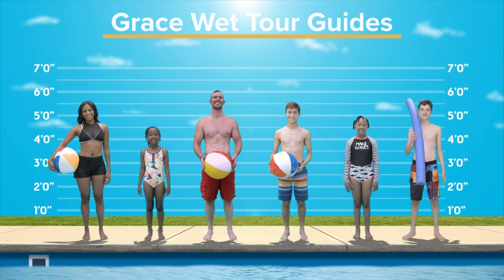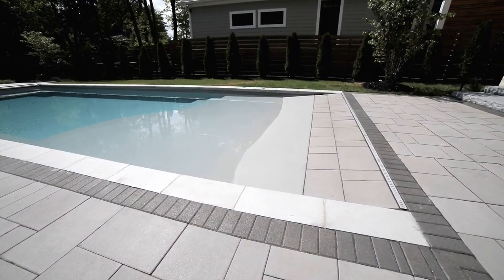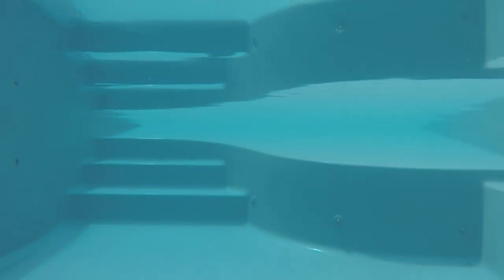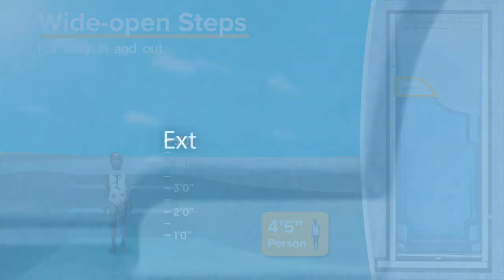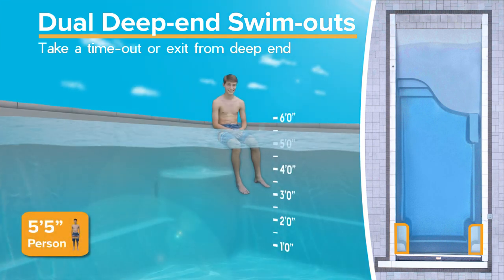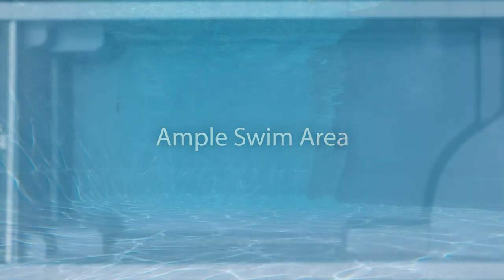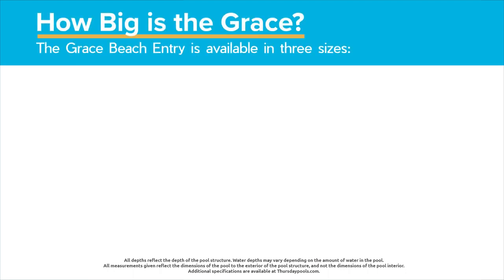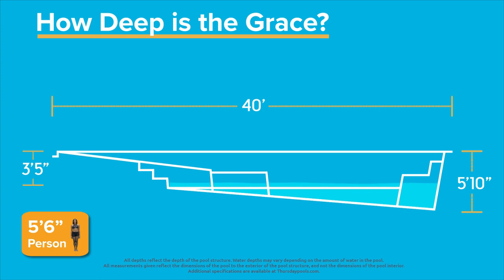The Grace Beach Entry Pool Water Level | Thursday Pools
The Grace Beach Entry Pool Wet Tour! Wondering what it would feel like if YOU were sitting in a beautiful, cool, refreshing fiberglass pool RIGHT NOW? Take this amazing virtual tour INSIDE our Grace Beach Entry design and come the closest you can get to being in a new inground fiberglass pool without getting wet! Thursday Pools’ Beach Entry designs are the only TRULY beach entry (or zero entry) designs in the fiberglass pool industry. The Grace Beach Entry is utility patented and design patent pending. Get more information about the Grace Beach Entry here.

00:00 Grace Wet Tour Guides
00:19 True Zero Entry
00:43 Wide-Open Steps
01:00 Extended Bench
01:16 Dual Deep-end Swim-outs
01:33 Courtesy Ledge
01:50 Ample Swim Area
02:14 Frequently Asked Questions
02:19 How Big is the Grace?
02:31 How Deep is the Grace?

This video will answer questions like:

Is a Beach Entry (Zero Entry) fiberglass pool right for me?
What is a Beach Entry (Zero Entry) pool?
What is a true Beach Entry (Zero Entry) pool?
What is it like to be inside a fiberglass pool?
Where does the water level come up to on the Grace Beach Entry fiberglass pool by Thursday Pools?
Who manufactures the only true Beach Entry fiberglass pool?
How big is the Grace Beach Entry fiberglass pool from Thursday Pools?
Will a Beach Entry pool fit in my backyard?
How deep is the Grace Beach Entry pool from Thursday Pools?
How big is the Grace Beach Entry pool from Thursday Pools?

Thursday Pools designs and manufactures fiberglass pool shells that are handcrafted with the highest standards and craftsmanship. Our one-piece, inground fiberglass swimming pool manufacturing facility is based out of Fortville, Indiana. At Thursday Pools, we aspire to be the world’s most respected fiberglass pool manufacturer. Our innovations, commitment to quality and beautiful designs set us apart.

Thursday Pools is the creator of the world’s first truly beach entry (zero entry) fiberglass pools. Our other beach entry fiberglass pool design is a freeform design called Sandal Beach Entry.

Thursday Pools is also the creator of the world’s first sunken living area fiberglass pools. Check out this video… they’ll be available to order in 2020… get on the waitlist!

Get a free estimate on the fiberglass pool of your dreams today.
With Thursday Pools, your weekend starts early!

Please note: All depths reflect the depth of the pool structure. Water depths may vary depending on the amount of water in the pool. All measurements given reflect the dimensions of the pool to the exterior of the pool structure, and not the dimensions of the pool interior. Additional specifications are available at Thursdaypools.com.
Thursday Pools manufactures fiberglass pools and distributes them through independent dealers. The relationship between Thursday Pools and dealers is that of an independent contractor. This video may contain information that has been created over the last decade. Some of the content on the website and in the videos may reflect prices, perspectives, processes, entities, and names that were relevant at the time of posting, but may not be relevant today. Consumers should consult their local independent dealer for the most accurate and updated information based on the unique conditions of their property. Consumers should verify specifications with the installing dealer rather than relying on the information from this video, which is not intended to be a final specification.